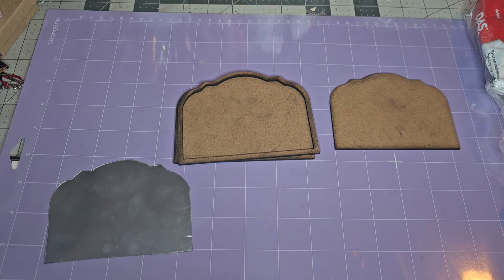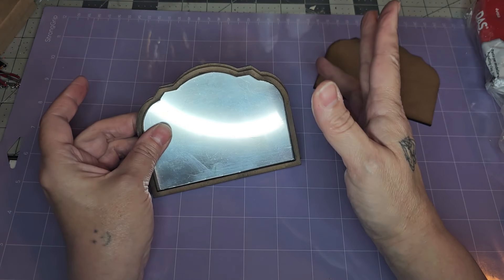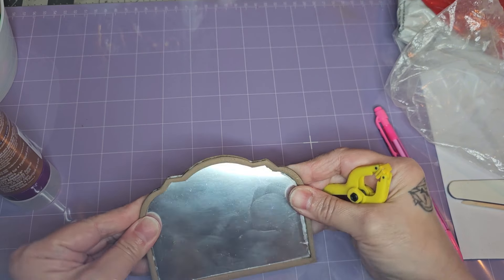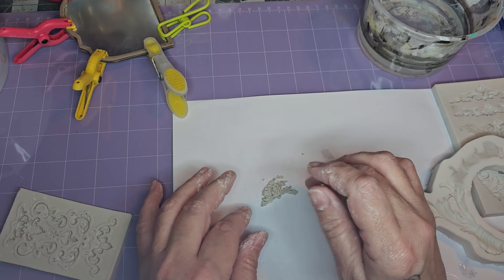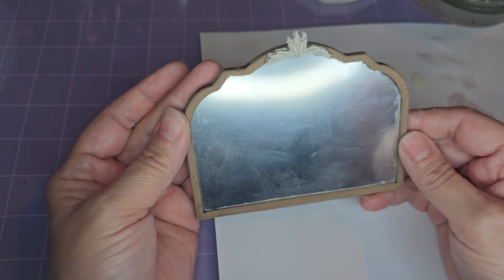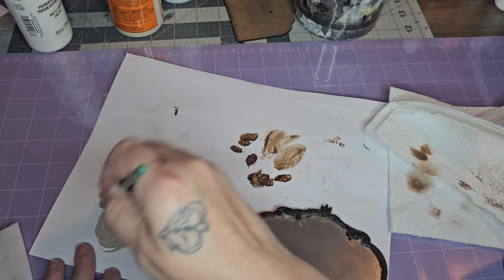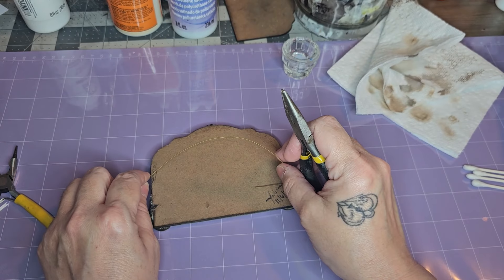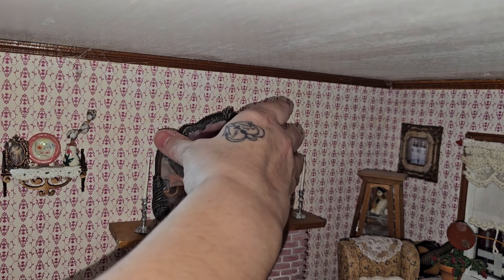Antique Tilted Mantel Mirror| Miniature Dollhouse| DIY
Today I am making an Antique Tilted Mantel Mirror for The Josphine House.
I hope you enjoy this miniature and give it a try.